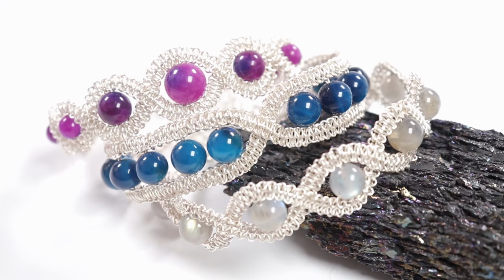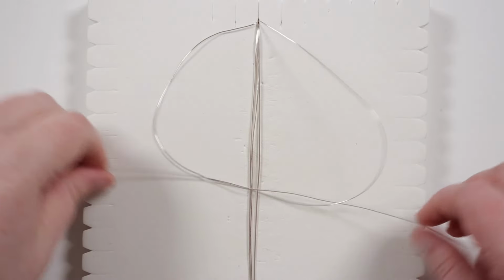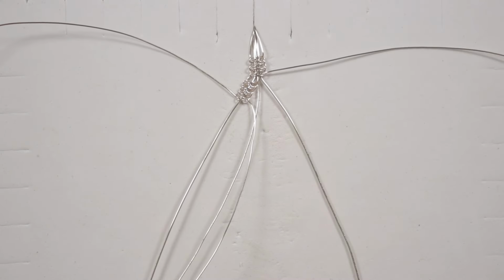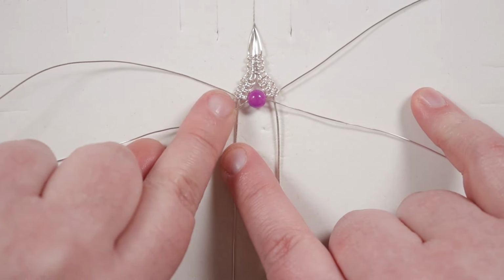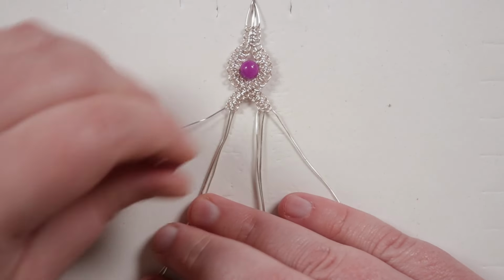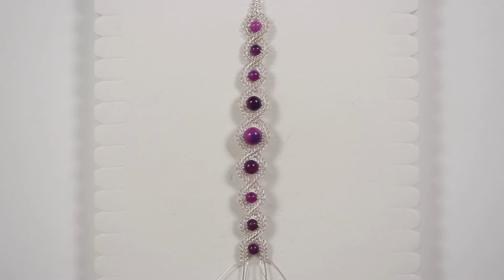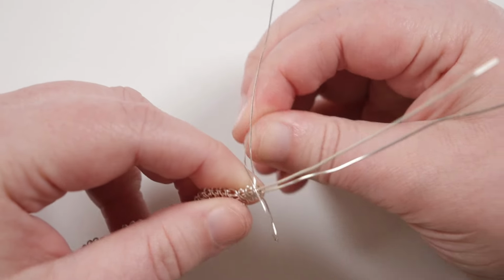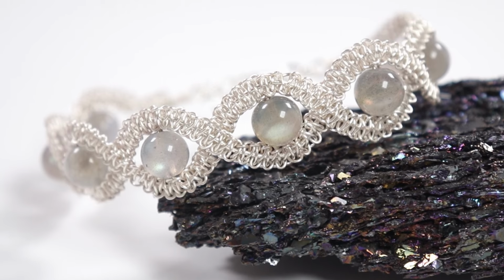Learn how to make these beautiful Intertwining Wire Macrame Bracelets ⎮ DIY jewelry tutorial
In this tutorial I show you how to make these beautiful Intertwining wire macrame bracelets. You can customise this design in many ways to suit your own style. Please feel free to give it a go yourself and I hope you enjoy. 😃

0.8mm round wire (20 gauge)
0.5mm round wire (24 gauge)
8mm round beads
Mini macrame board
Chroma pliers
Xuron flush cutters
Xuron tweezer nose pliers
Xuron chain nose pliers
Heavy duty flush cutters
6 in 1 looping pliers
Wire tamers
Materials:
0.8mm round wire (20 gauge)
0.5mm round wire (24 gauge)
Round beads of desired size
Findings
Timestamps:
00:00 Intro
00:36 Material and tool list
01:58 Lengths of wires needed
02:20 Attaching wires to macrame board
03:51 Starting the bracelet
10:15 How to add in the beads
23:54 How to make the end of the bracelet
26:28 How to finish off the bracelet
31:47 How to shape the bracelet
32:26 Outro